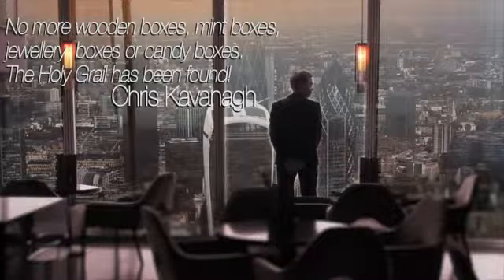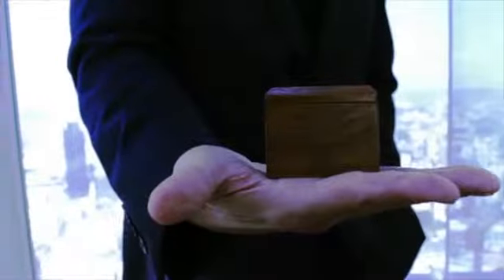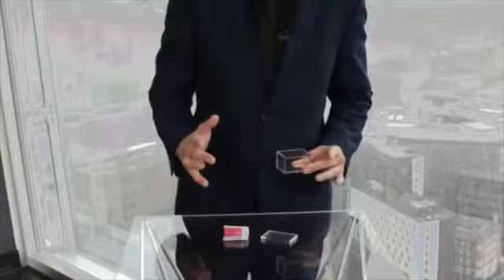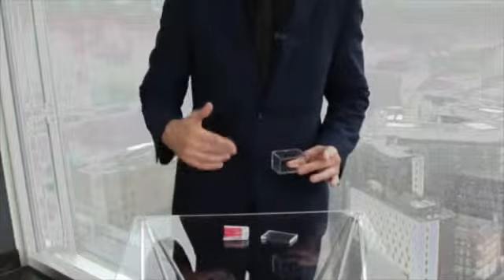Magic Nevin Product Promo - David Penn's Mystery Solved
"The next big thing is HERE!" - Eric Jones

The World's leading magicians, creators and historians have heralded David Penn's Mystery Solved as "The Holy Grail".
In any lighting conditions, close-up, walk around, parlour or stage you will be able to perform the cleanest and clearest switch ever!